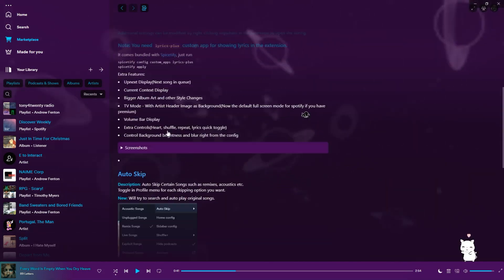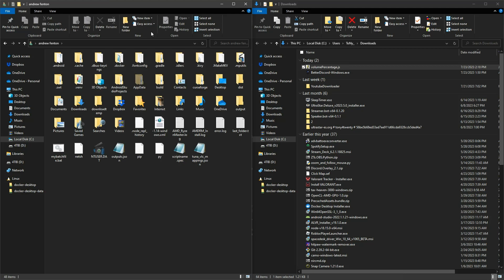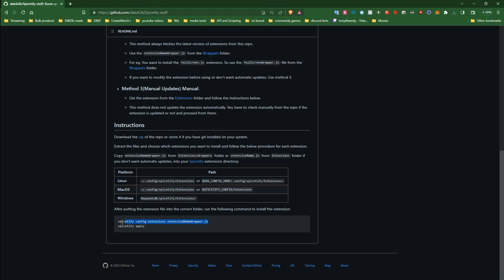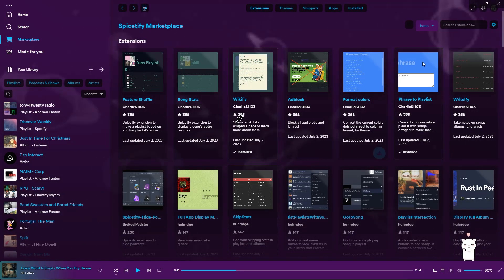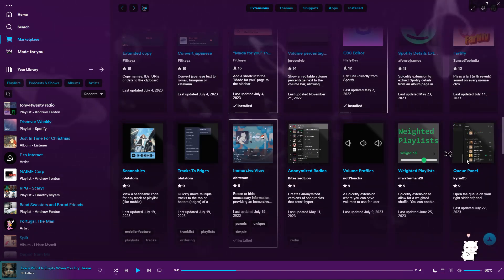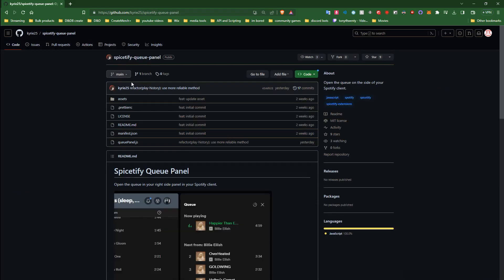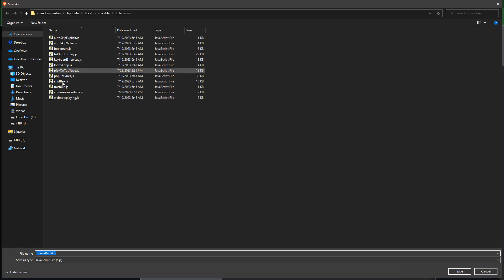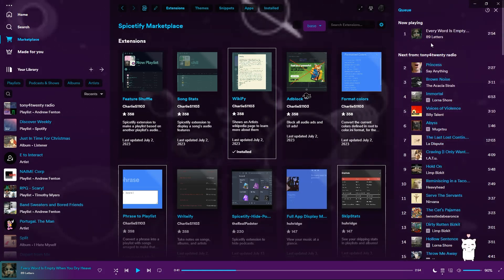Install Spicetify Extensions Manually | Egyptian User Fix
Lets learn a little about manually installing spicetify extensions!
Egyptian users HAVE to use either a VPN to use the marketplace or..
use this videos method to manually install the extensions!